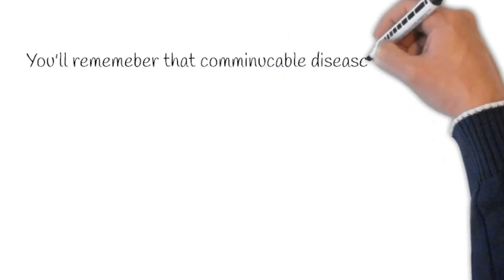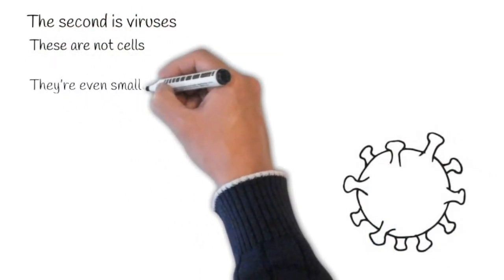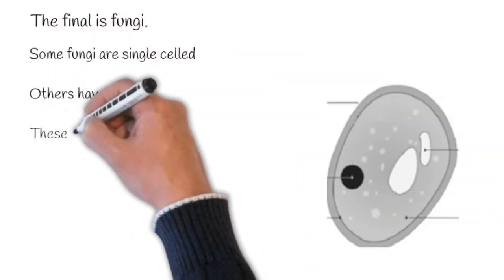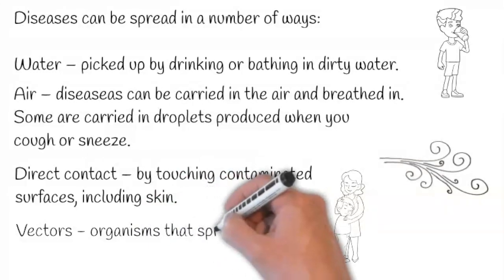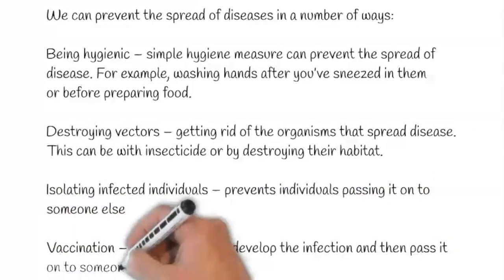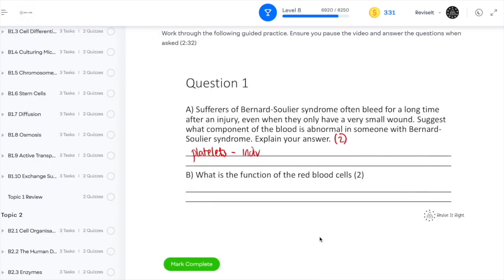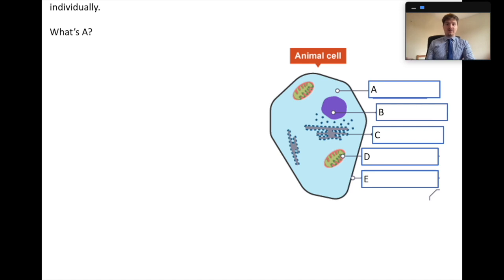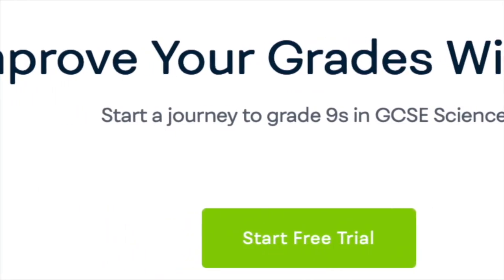1 GCSE Communicable Disease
Revision notes:

Section 1: Pathogens and Disease

Health is defined as a state of physical and mental well-being.

Microorganisms that cause disease are called pathogens. These may be bacteria, viruses, protists or fungi. Communicable diseases are either caused by the pathogen, or a toxin released by the pathogen. Some are mild, such as the cold, others are deadly, such as HIV/AIDS. Communicable diseases can sometimes be passed between different species, such as rabies from dogs/bats to people.

Bacteria and viruses cause the majority of communicable diseases in people. In plants, it’s viruses and fungi. Bacteria are single celled organisms that are smaller than plant and animal cells. Some are good – used to make food like cheese and yoghurt, to treat sewage and to make medicines. Viruses are even smaller than bacteria. They cause disease in every type of living organisms.

Once these are inside your body, they may reproduce rapidly. Bacteria may produce toxins that affect your body and sometimes directly damage your cells. Viruses take over the cells in the body. They live and reproduce inside the cells, damaging and destroying them.

Pathogens can be spread a number of ways: by air (when you’re ill, you expel tiny droplets full of pathogens from your breathing system through coughing and sneezing, other people can breathe these in), by direct contact, by water and many more.

Section 2: Preventing Infection

There are a number of ways to prevent the spread of communicable diseases. Hygiene, isolating infected individuals, destroying or controlling vectors and vaccination. Hygiene measures include: washing hands, using disinfectants, keeping raw meat away from cooked, coughing/sneezing into a handkerchief. By isolating individuals, we are talking about keeping people in isolation. The fewer people that come into contact with those infected, the less likely it is to spread. Destroying or controlling vectors, for example mosquitos with malaria, if they are destroyed or controlled, these will reduce the spread of that infection. Vaccinations work by introducing a small or harmless form of a specific pathogen into your body. When you come into contact with this pathogen again, your immune system will be prepared so you will not get ill.